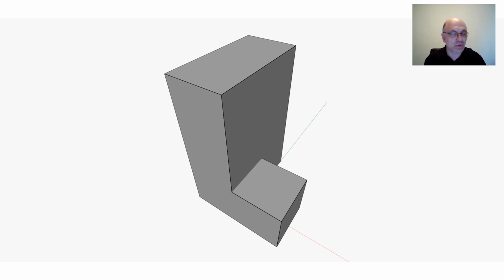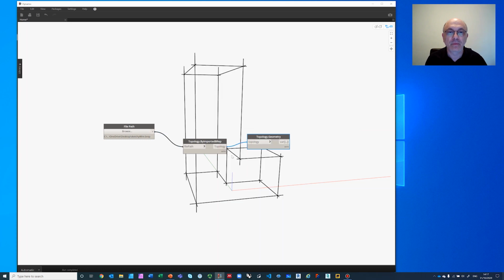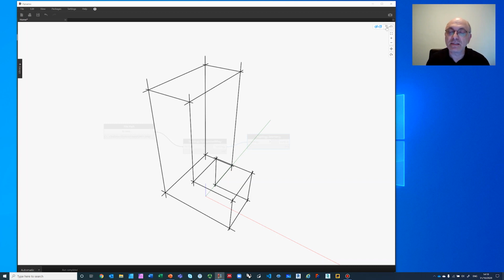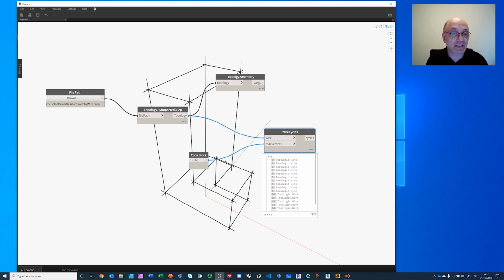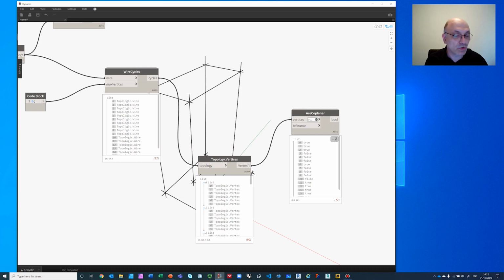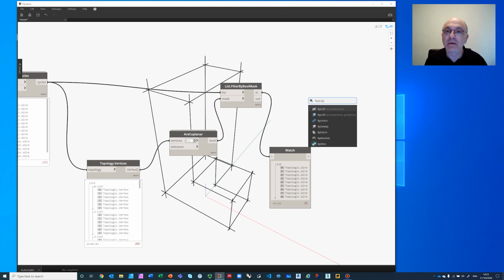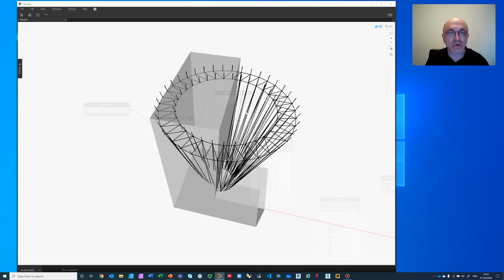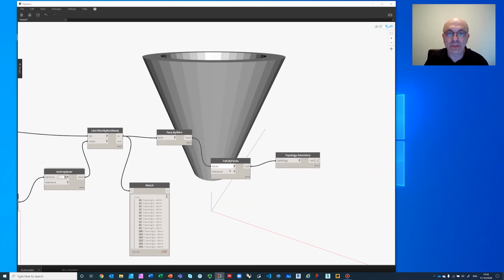Topologic: Converting a Sketchy Wire To a Cell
In this video I illustrate a workflow using Dynamo and Topologic that automatically converts a wire (a set of connected edges) into a cell (a solid).